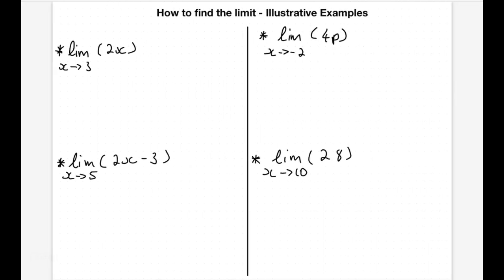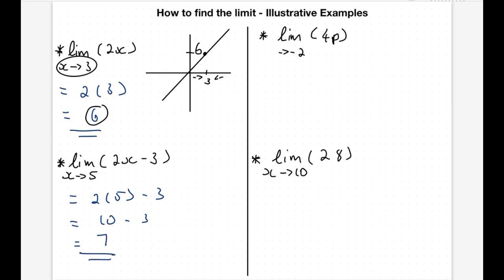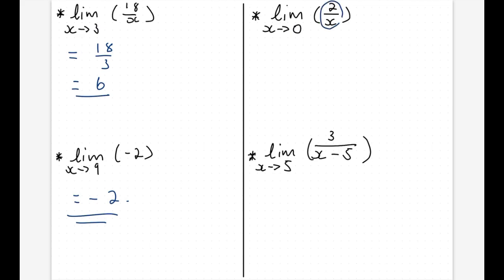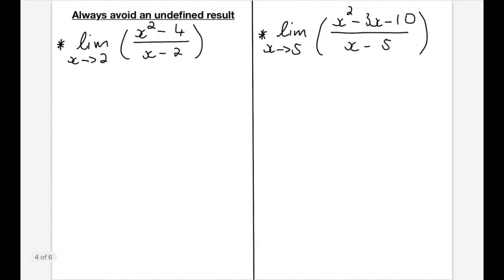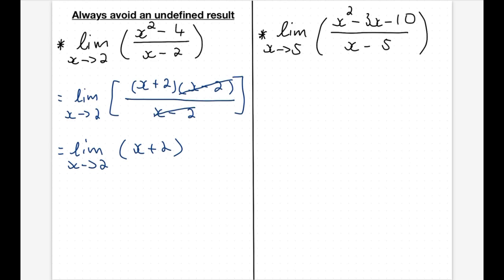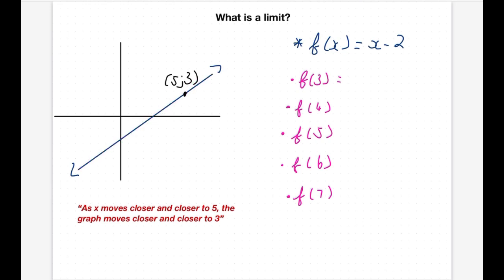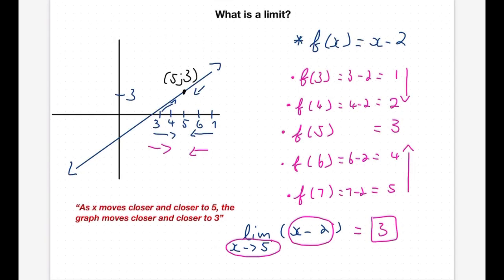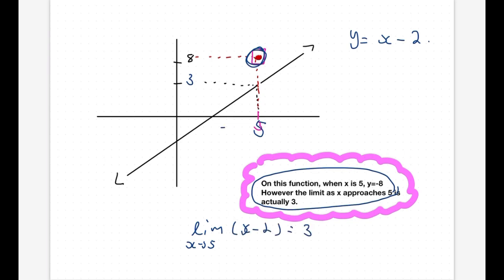Limits | Grade 12 Calculus Part 1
Hey Grade 12s.👋🏾🤓

Today we are going to be looking at Calculus. I will introduce limits and show you just how you find them. 📚✏️